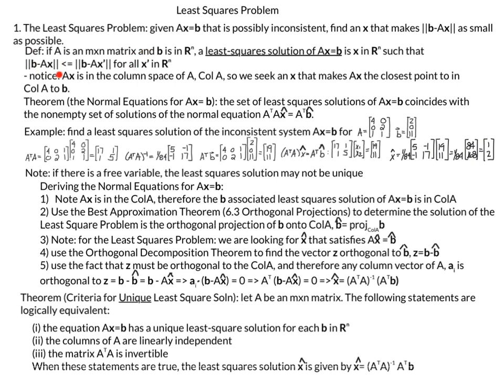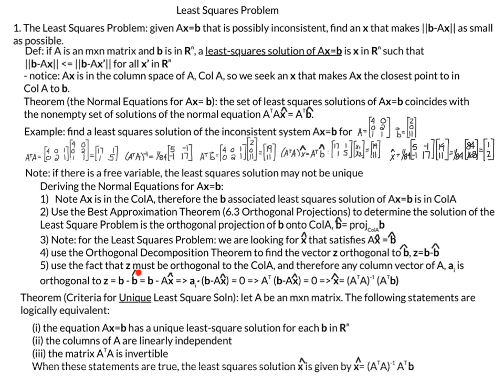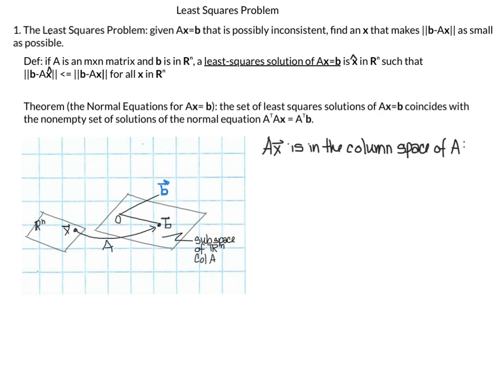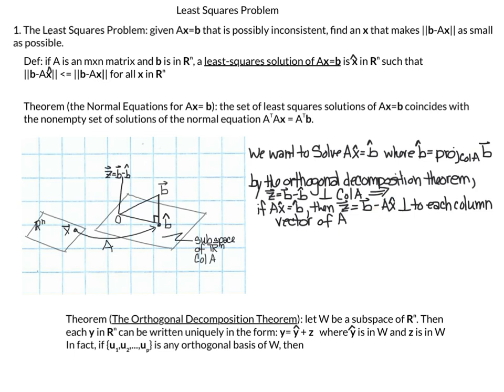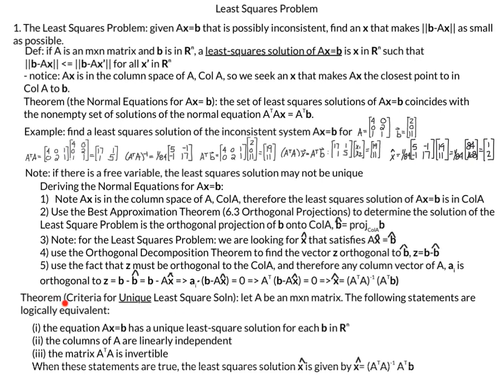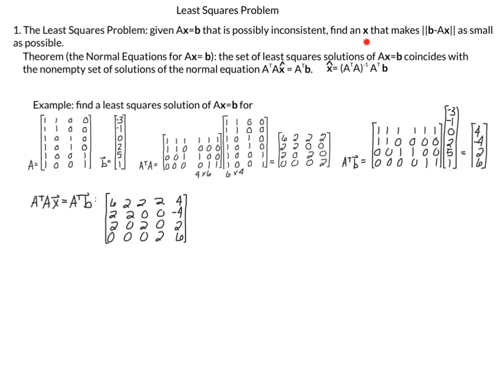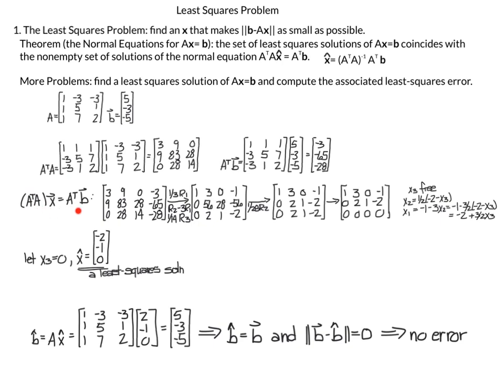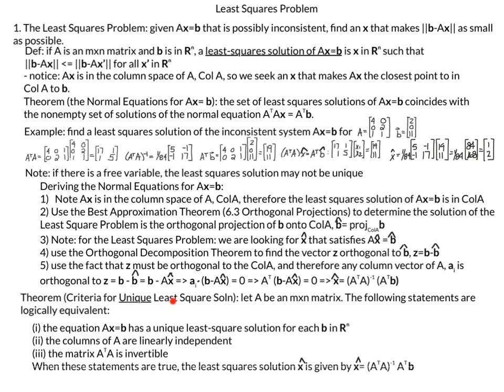Linear Algebra & Applications Ch6.5: Least Squares updated overview slide Dec4,2023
This video covers Linear Algebra & Applications: The Least Squares Problem. Topics include:
- Approximating the solution to Ax=b when there is no solution
- Defining the Least Square Solution
- Development and Use of the Normal Equations to find the Least Squares Solution
- Criteria for a Unique Solution